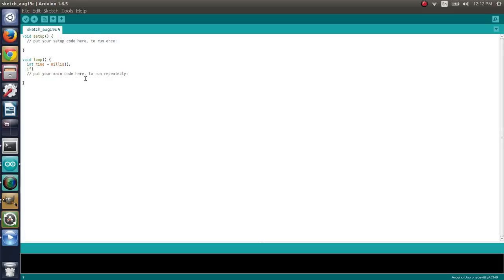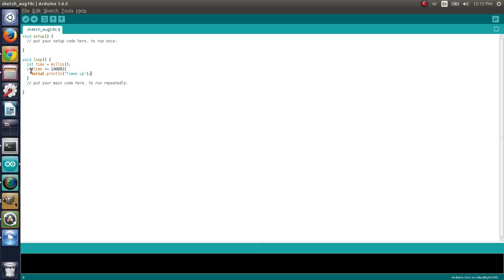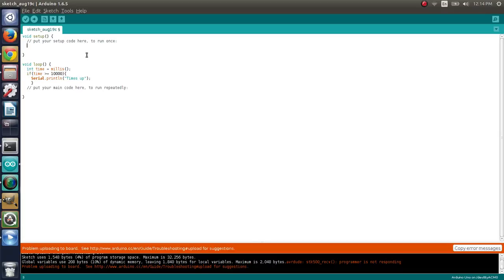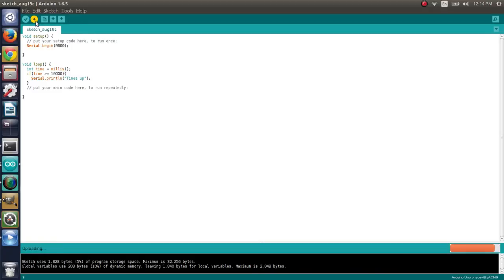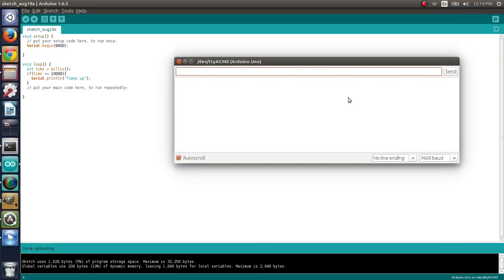Week 6, Lesson 2, Part 2